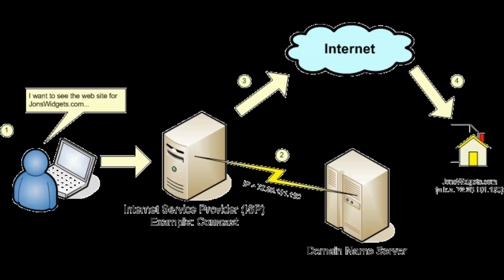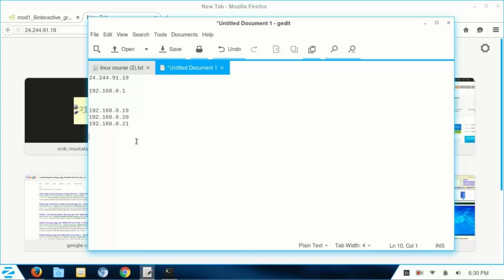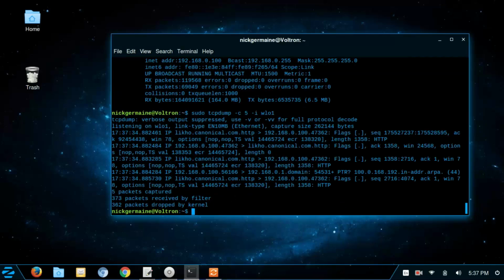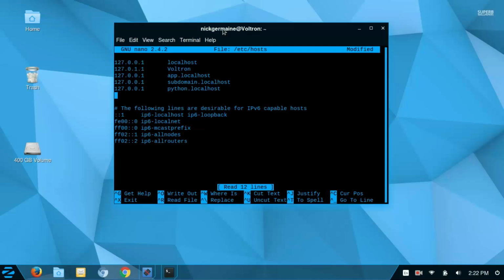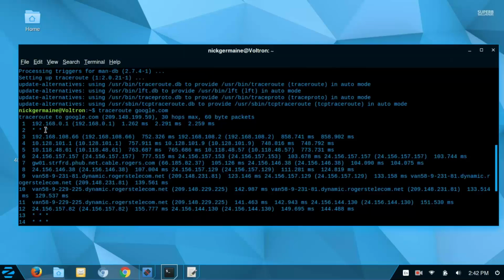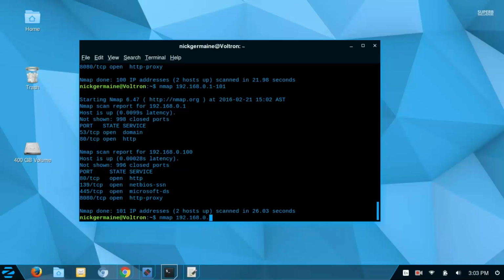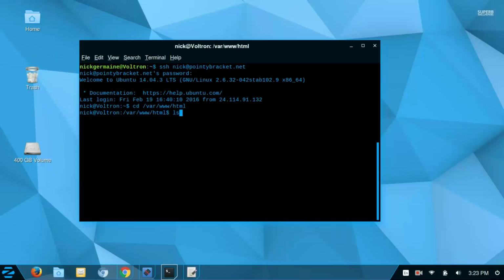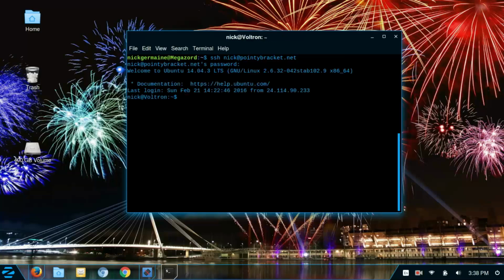Complete Linux Networking Tutorial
Get The Complete Linux Administration Course Bundle!

If you want to get started as a network administrator, you will LOVE this complete Ubuntu Linux networking tutorial. This video will cover everything from local area networks, how the internet works, networking commands for beginners, tracking activity on your network, and basic hacking/penetration testing functions.

Time Stamps
00:00 Introduction to networking
01:24 How does the internet work?
06:35 What is a local network (LAN)?
14:02 Practical networking commands (terminal)
24:34 Netstat command for detailed network statistics
29:33 Linux hosts file
38:53 Traceroute for tracking server requests
42:51 Network mapper for tracking activity on your network
57:23 SSH to access the command line of a remote host
1:00:00 SFTP to transfer files between machines
1:03:37 Setting up an SSH host